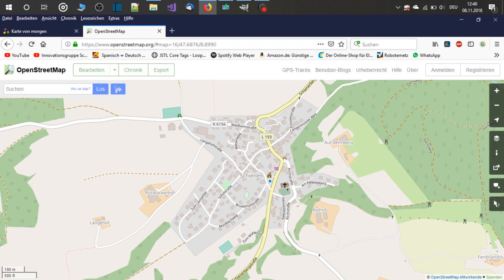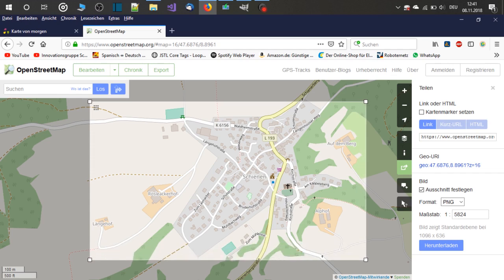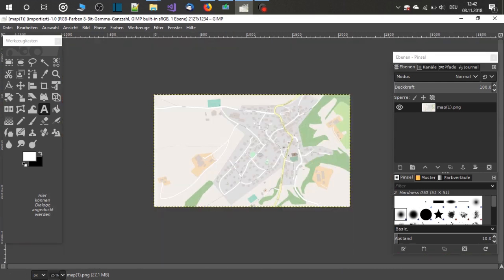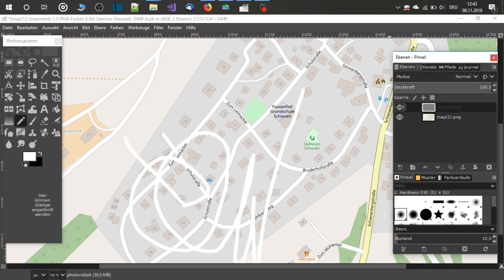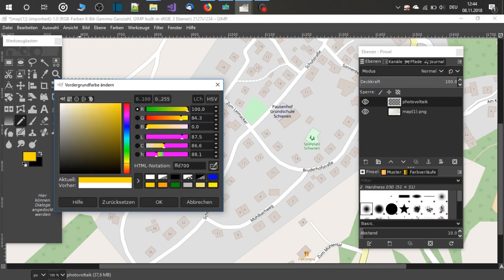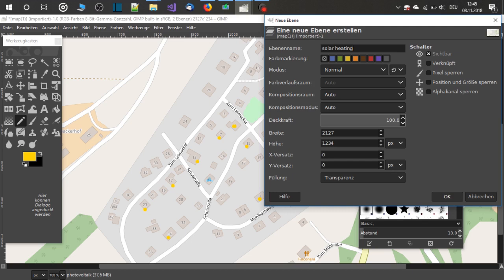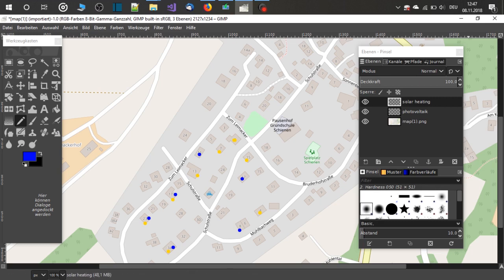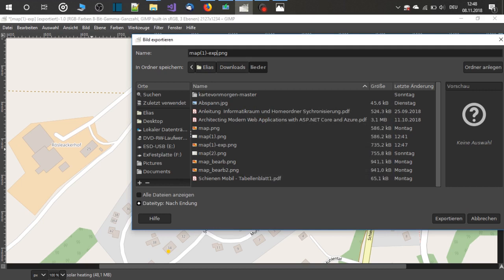Tutorial: visualize renewable energy on a map